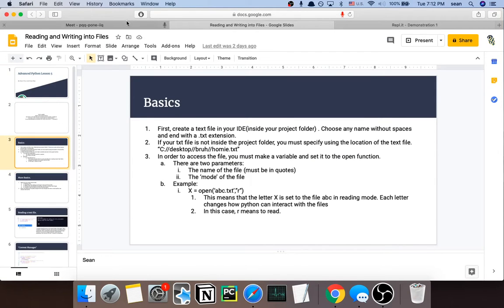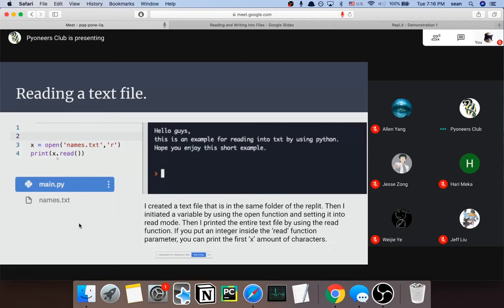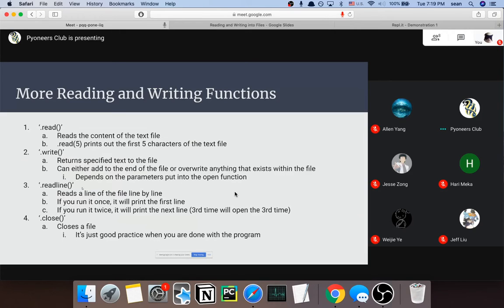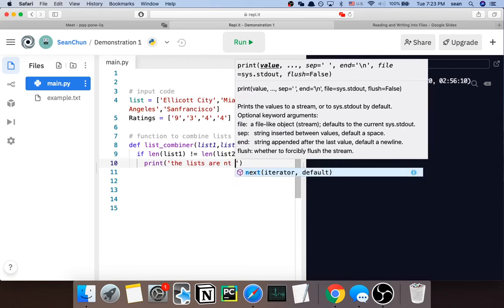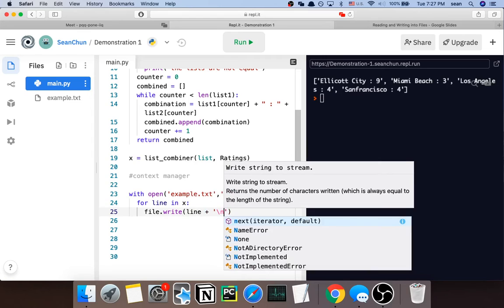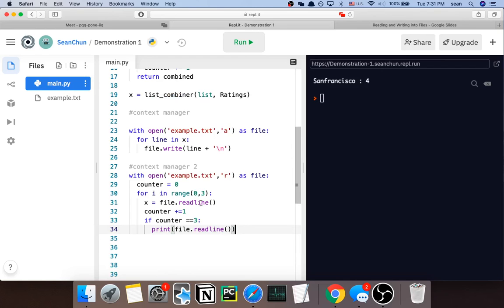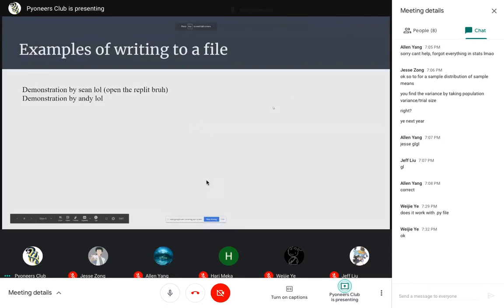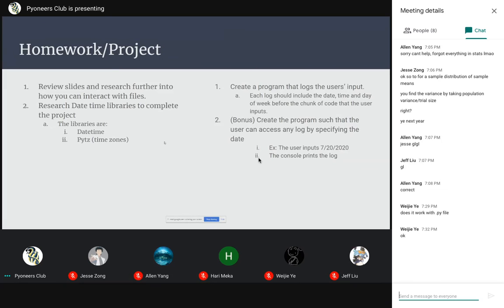Python Advanced Lesson 5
CHS Pyoneers Python Advanced Lesson 5 (Summer 2020)
In this lesson, Sean Chun and Andy Diep teach Python to the advanced Pyoneers class.